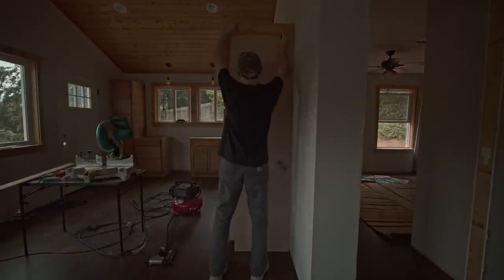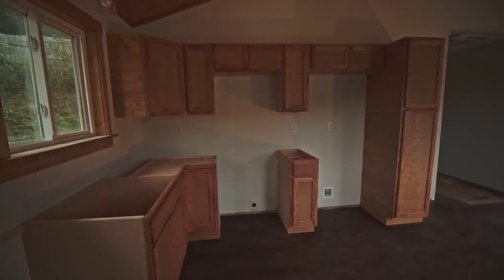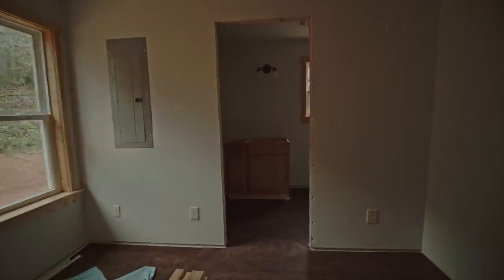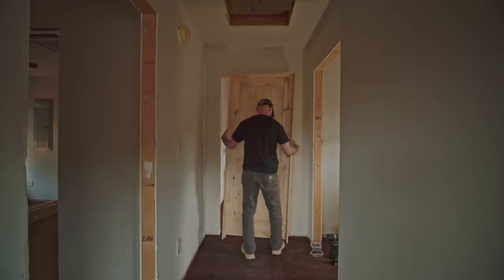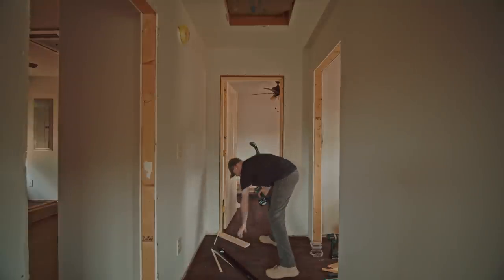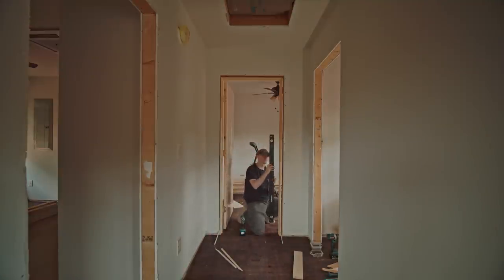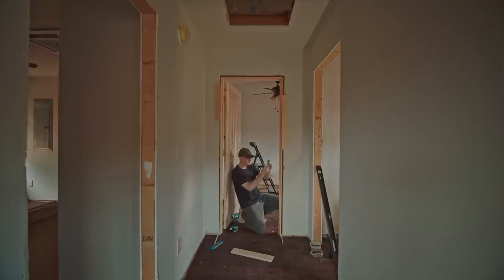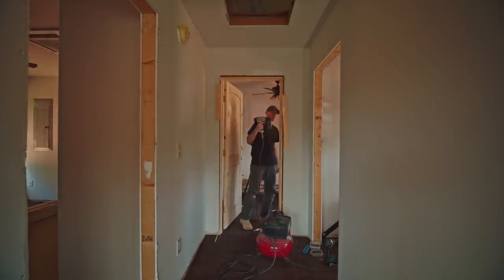How to install a wood/pine door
In this video I will show you how I install a wood door. I will also give you a quick tour how things are looking so far.

0:00 Quarter inch t/g
0:57 What the $%#!
1:57 Quick shaky tour
3:52 Wood DOOR install
11:05 Talking about waste